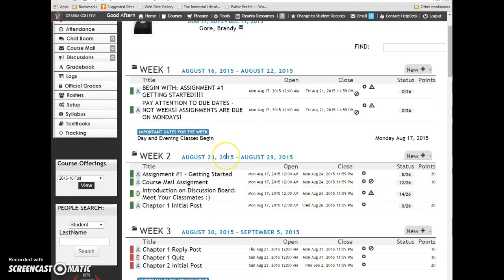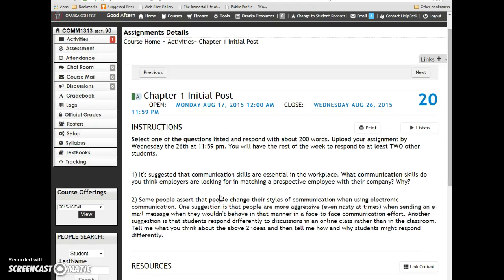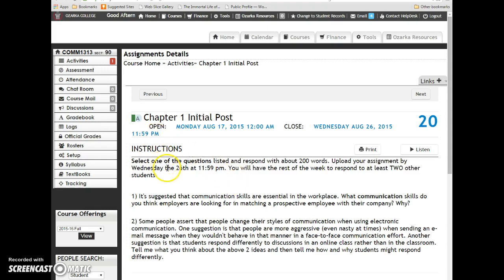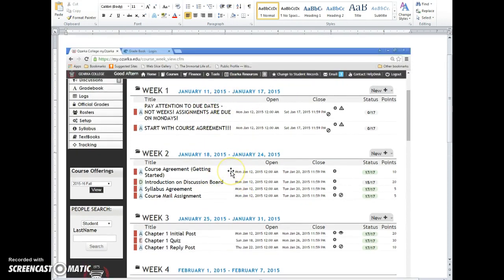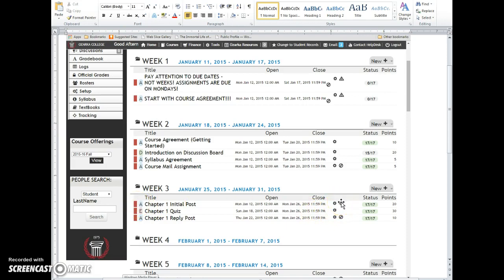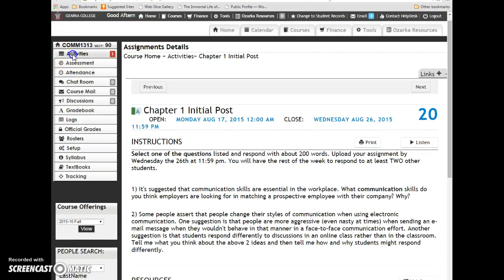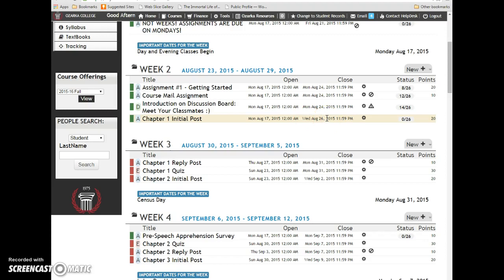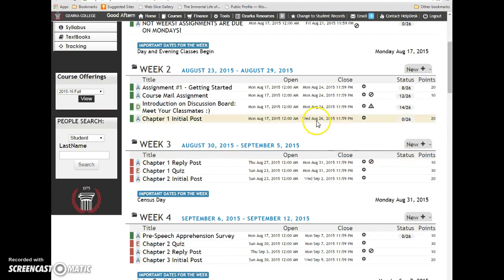COMM - Initial Posts